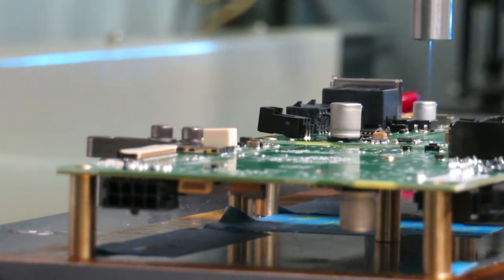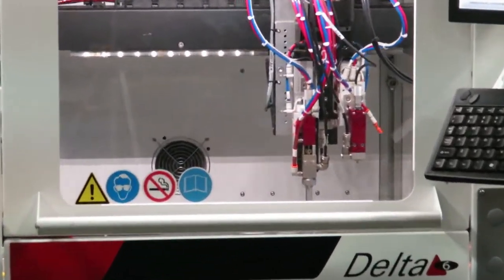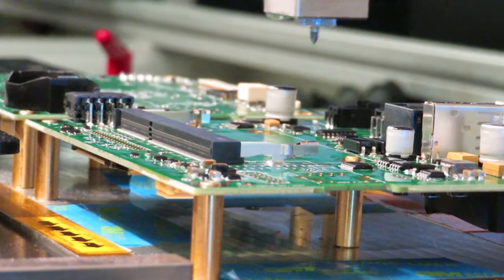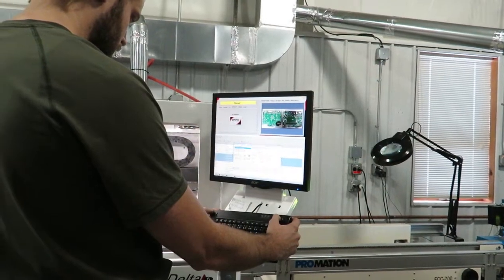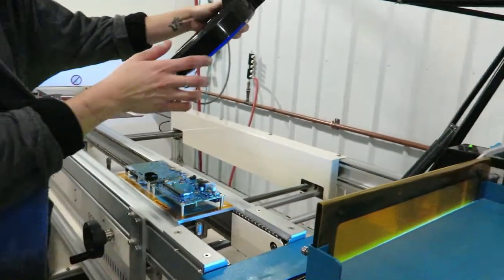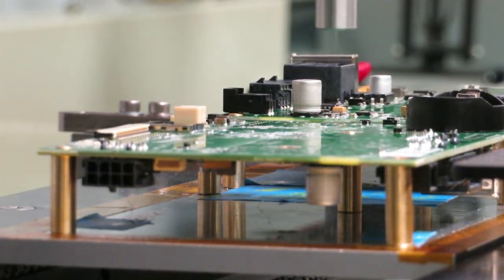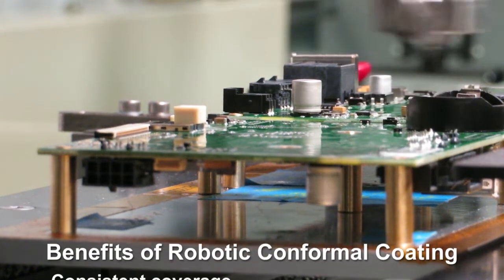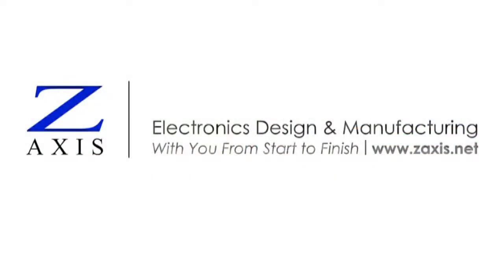Robotic conformal coating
Conformal coating of printed circuit board assemblies helps ensure their reliability, especially for systems that will be used outdoors or in industrial settings. A thin layer of special urethane or acrylic is applied to the PCB assembly and protects it from condensation and other contamination.
This video demonstrates a robotic conformal coating system in a controlled and repeatable process for applying high-quality conformal coatings.
It also discusses the advantages of urethane over acrylic for conformal coating of PCB assemblies.